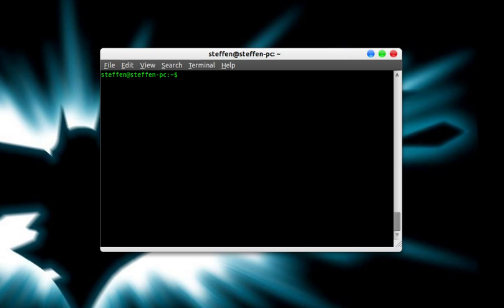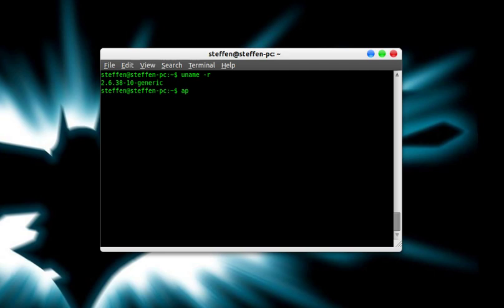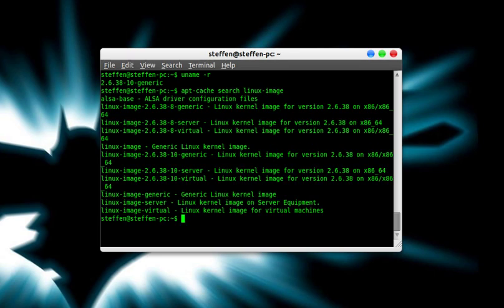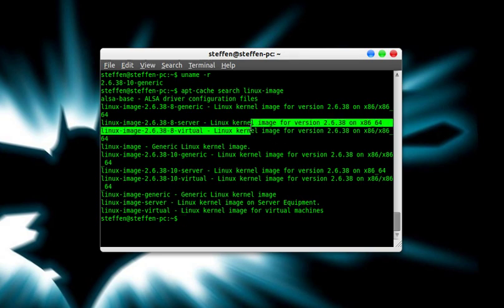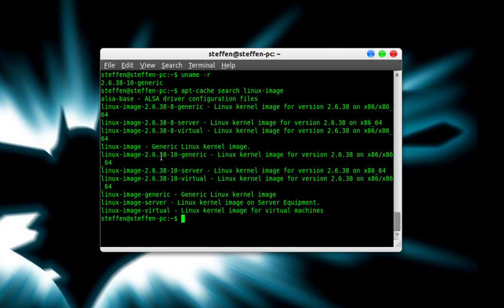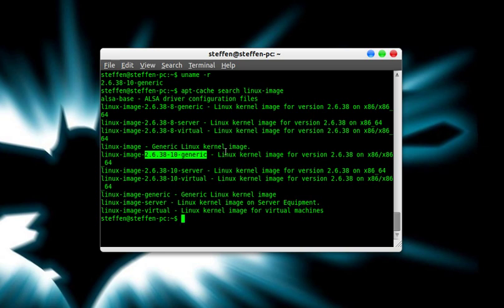[Howto] Upgrade Kernel - Ubuntu 11.04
This is a video on how to upgrade your kernel to a never version. The way I'm showing you, is a pretty easy and reliable way. I'm sure there's other ways to do this, but this is what I find easy. You can use Synaptic Package Manager as well and obviously you can also use the Update Manager. This is ONLY for the Debian/Ubuntu versions.

uname -r
apt-cache search linux-image
apt-get install linux-image-x.x.x